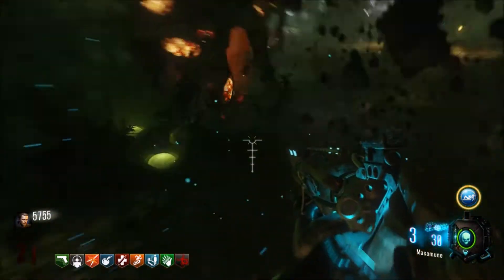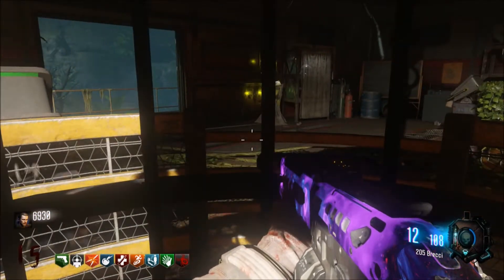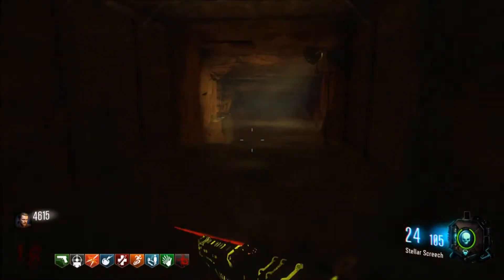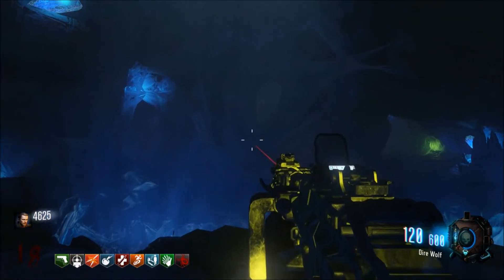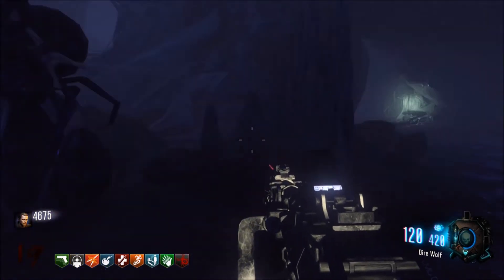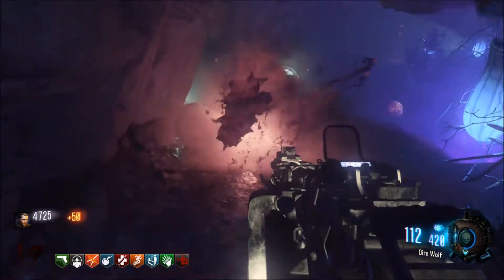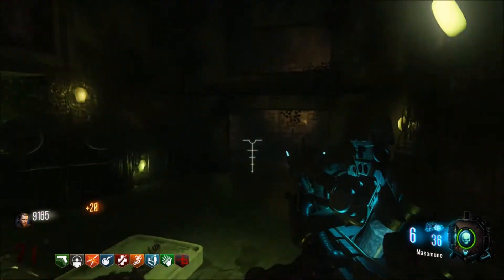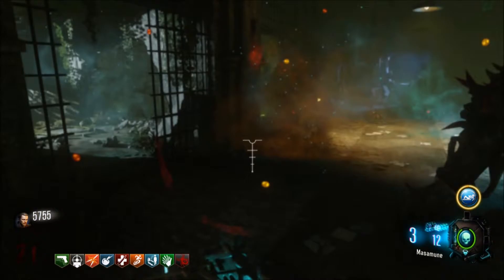ZETSUBOU NO SHIMA! How To Get: MASAMUNE FULL TUTORIAL! Black Ops 3 [BO3] (HD)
Aloha,
This is a full step-by-step tutorial to obtain the upgraded KT4 aka MASAMUNE!

Use my reference link below to purchase NoScope Gaming Glasses!

***GAMEPLAY SET-UP***

Gameplay: Elagto Game Capture HD
Editing Software: Windows Movie Maker/Sony Vegas Pro 13
Monitor: BenQ RL2755HM
Headset: Astro A40 TR + Mix Amp Pro w/ Astro TR Mod Kit
Microphone: BLUE Snowball ICE

Kik: MentoOriento808